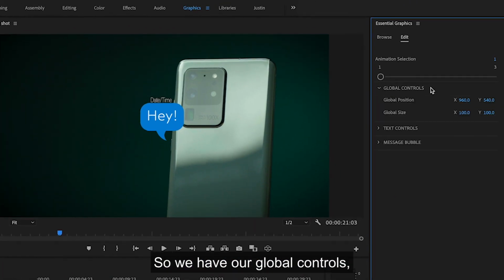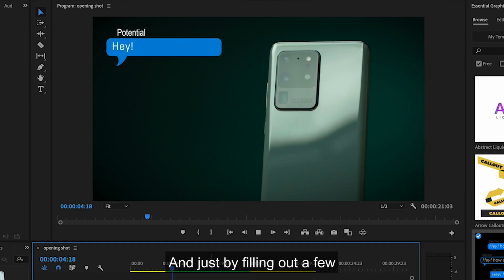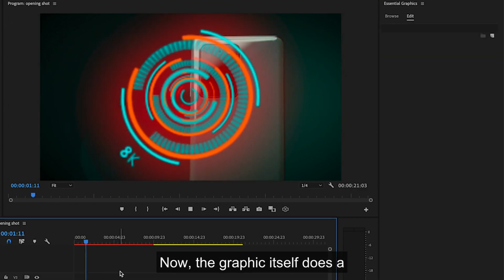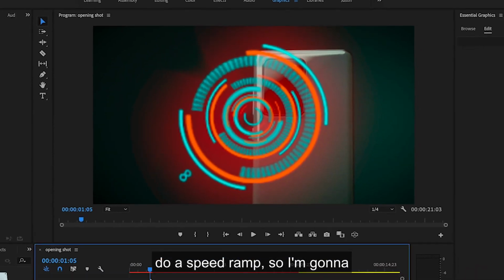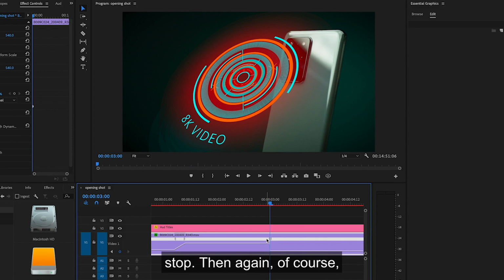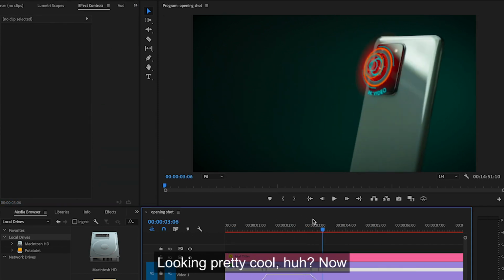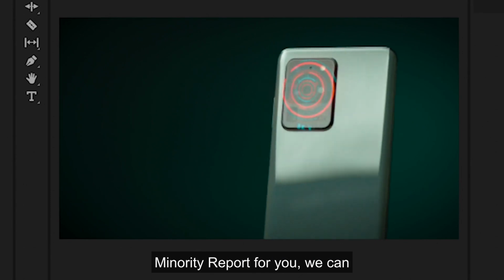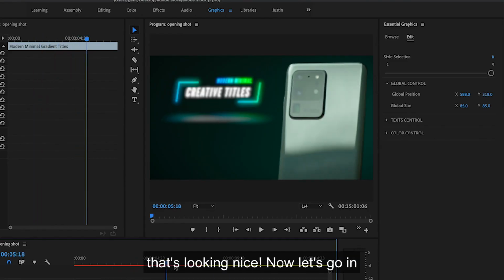Gene Nagata on How to Spice Up Your Videos with Adobe Stock Templates | Adobe Creative Cloud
Gene Nagata, aka @Potato Jet, takes us through a simple process to make videos pop! And he shows off some great homemade sound effects.

Learn with us in this StartWithStock tutorial and then browse stock.adobe.com for templates to level up your videos.